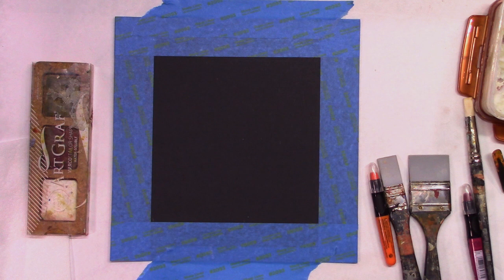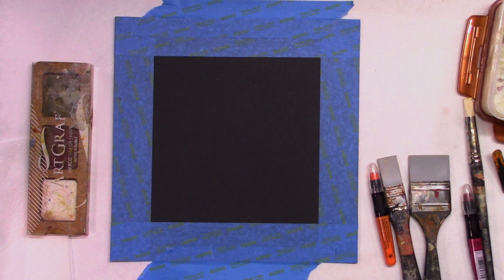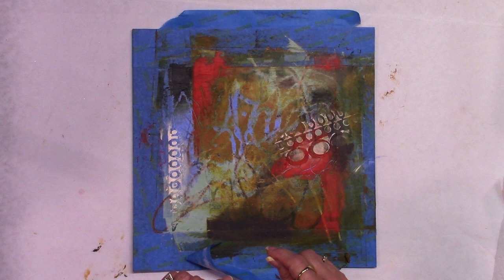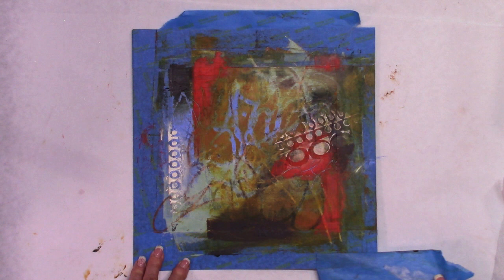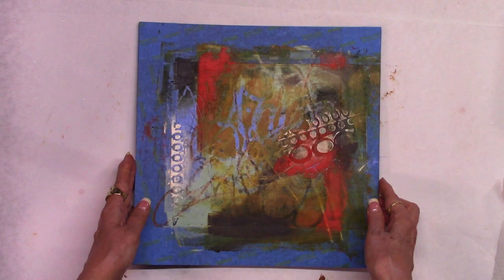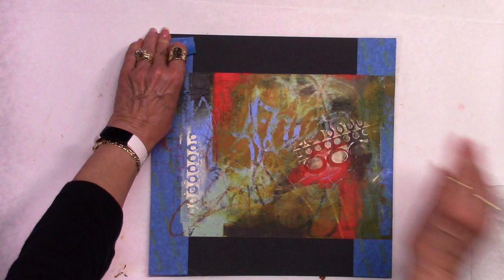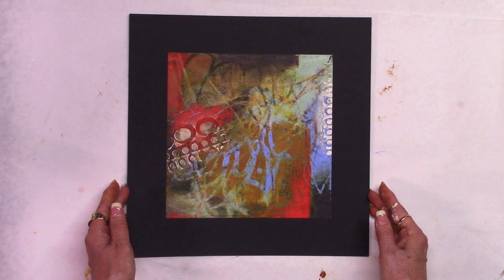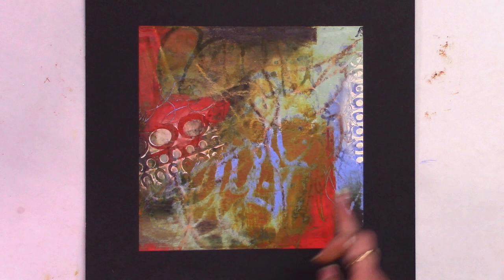A Demo on Multimedia ArtBoard In Black-Oil/Cold Wax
#125-A Demo on Multimedia ArtBoard In Black-Oil/Cold Wax
Demo of an oil/cold wax medium painting on Black MultiMedia ArtBoard, abstract art, intuitive painting